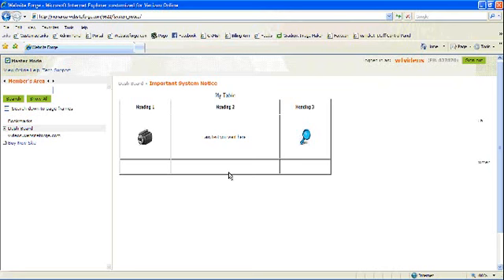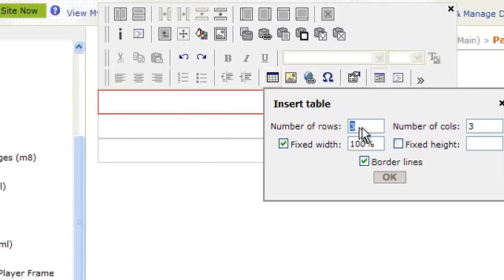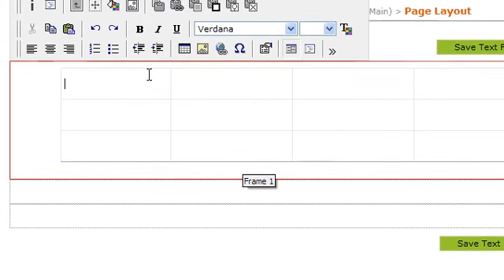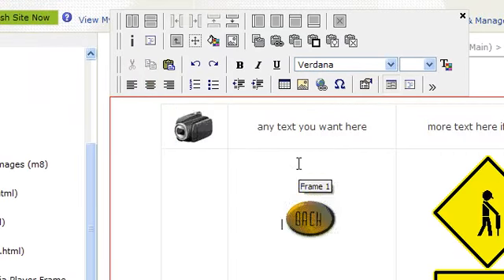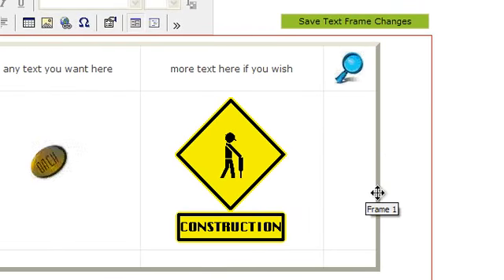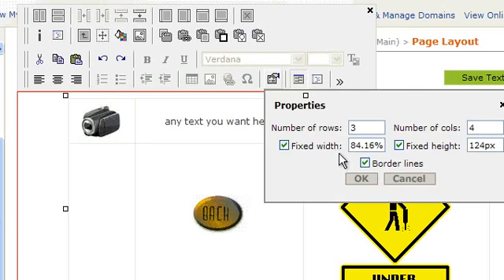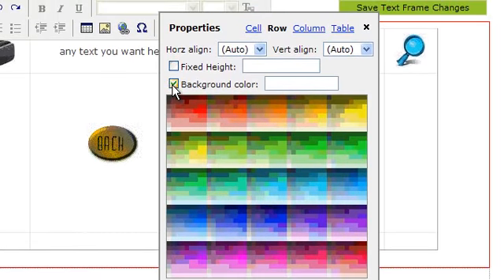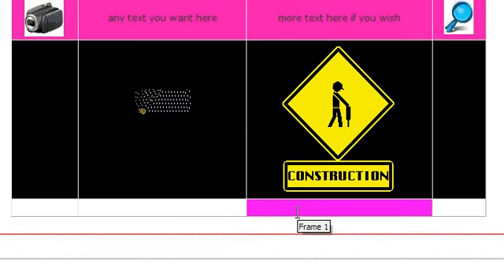Creating Tables with Internet Explorer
This video will show you how to create a table using Internet Explorer while editing your website with Website Forge -  websiteforge.com